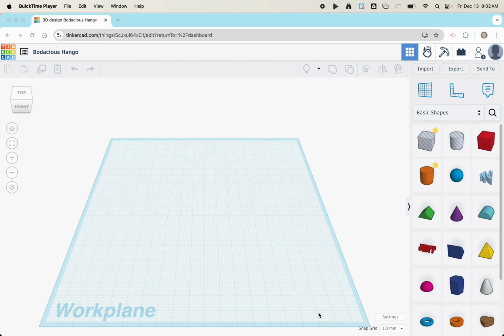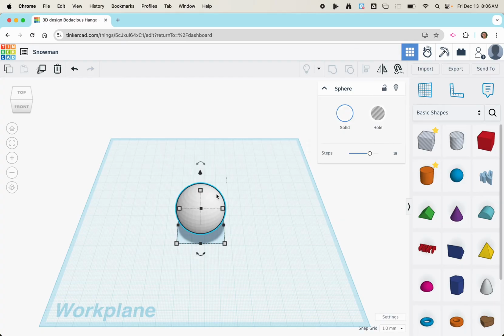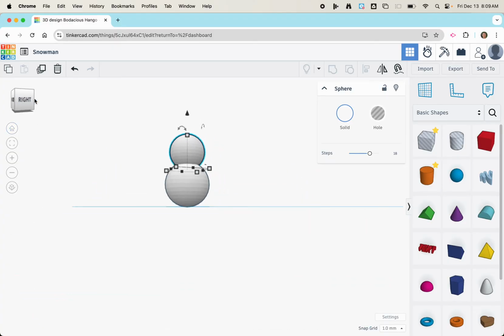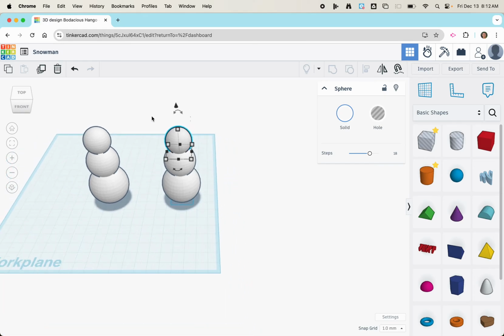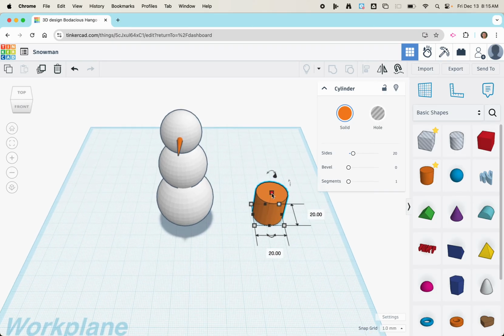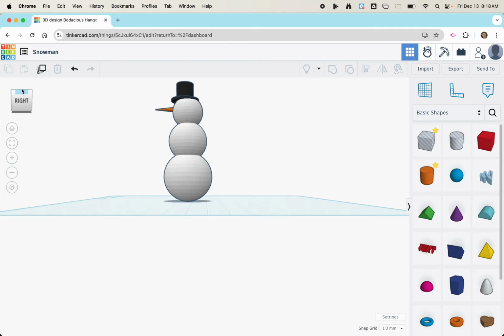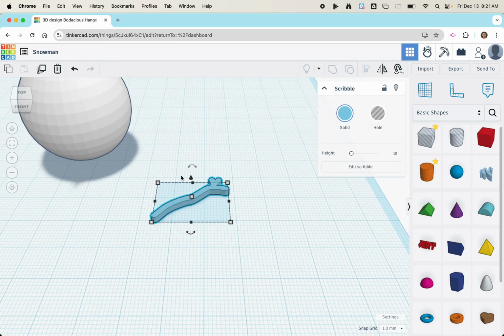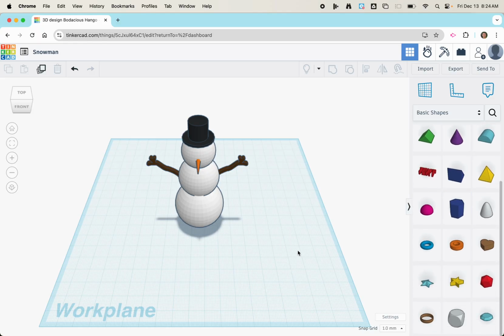Tinkercad Snowman Tutorial with extra Tinkercad Tips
This tutorial shows you how draw a snowman in Tinkercad with some extra information on how to navigate/use Tinkercad along with things to avoid doing.